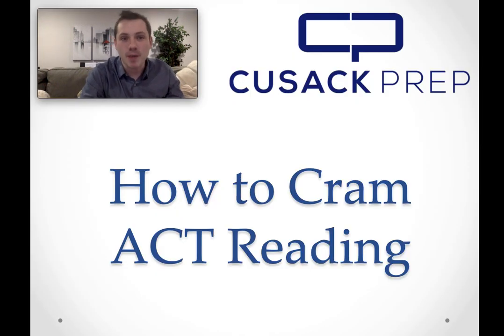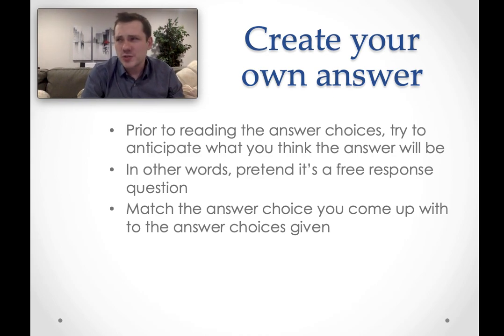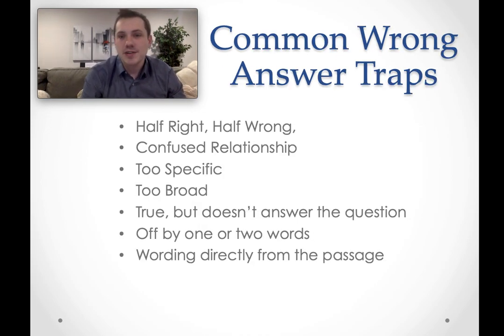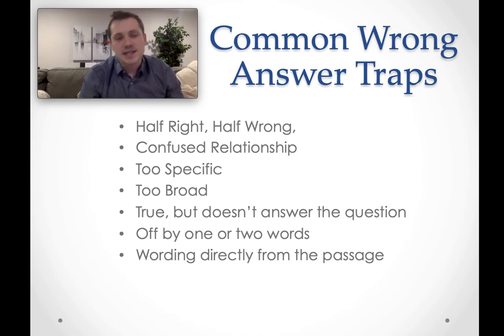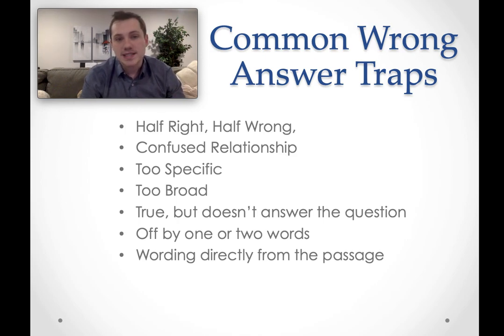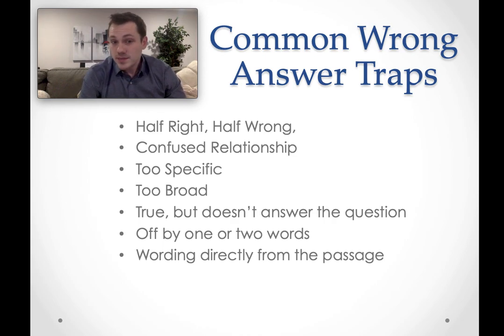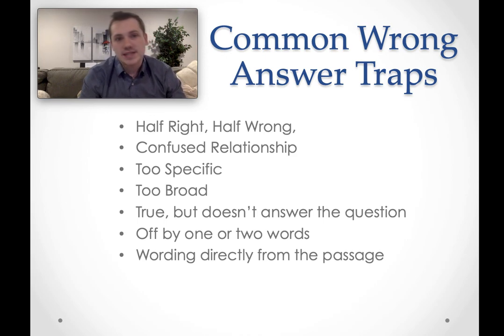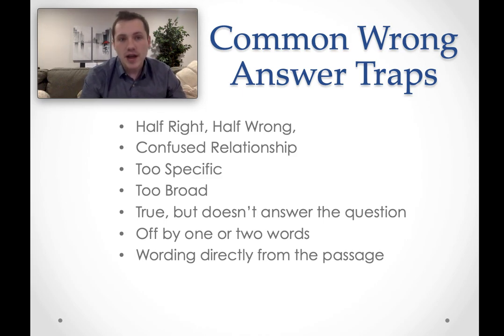How to Cram ACT Reading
How to Study for the ACT Reading when you're running out of time!